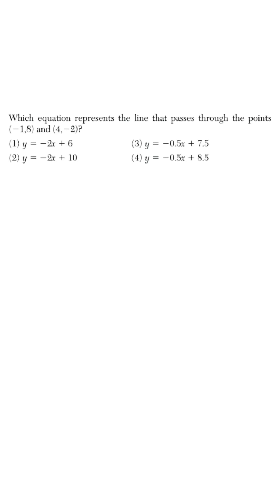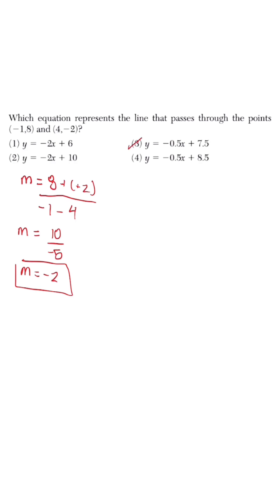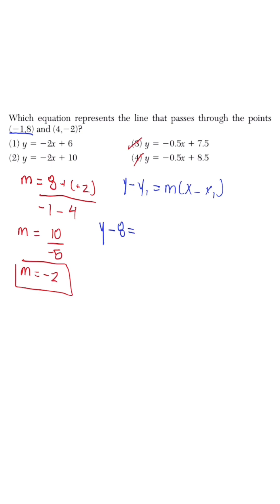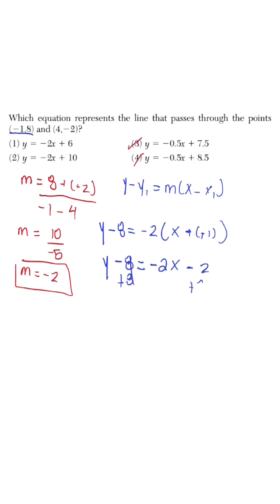How To Find The Equation Of A Line Fast!